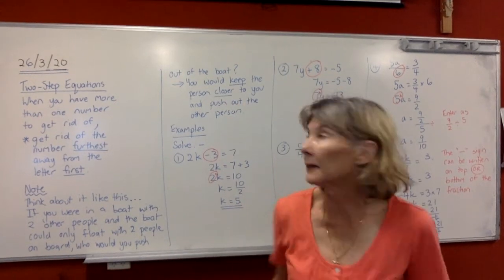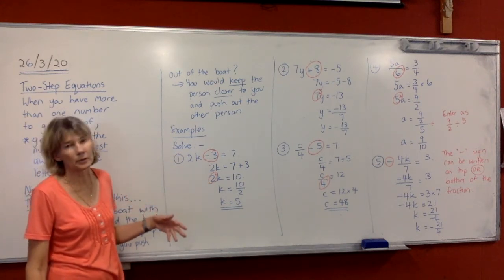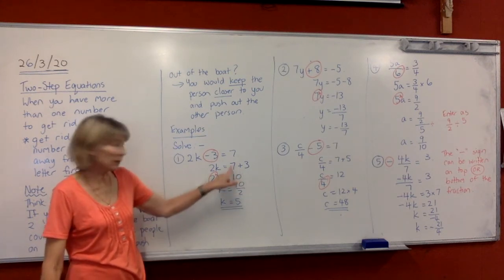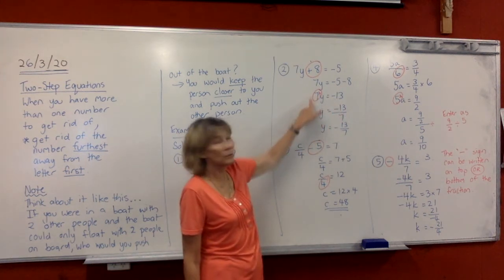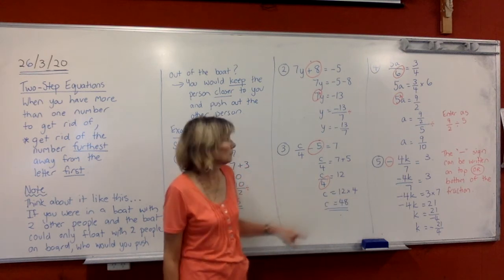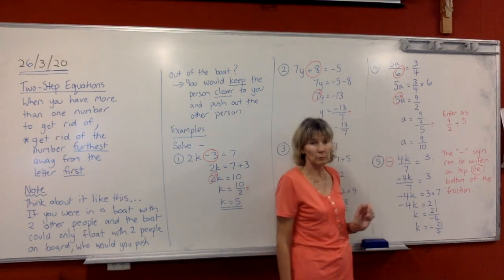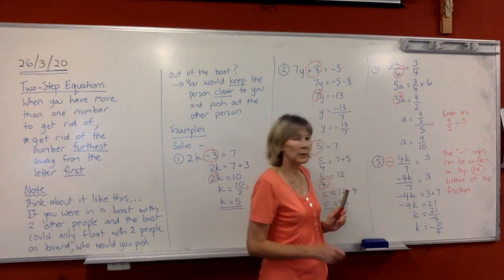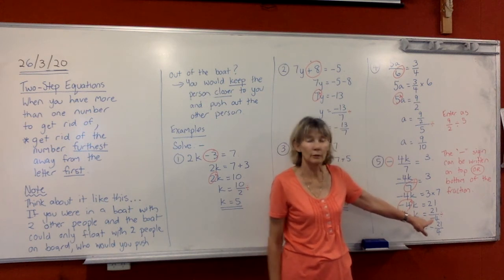Solving Two-Step Equations